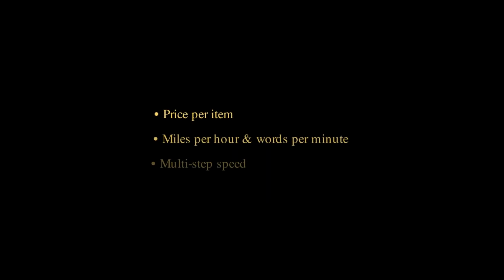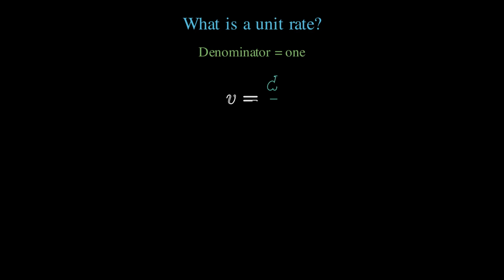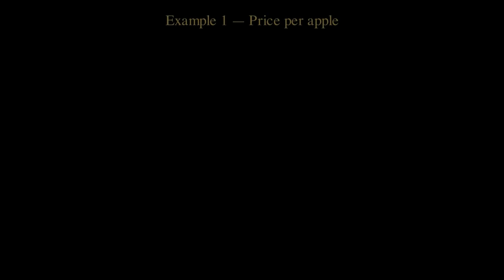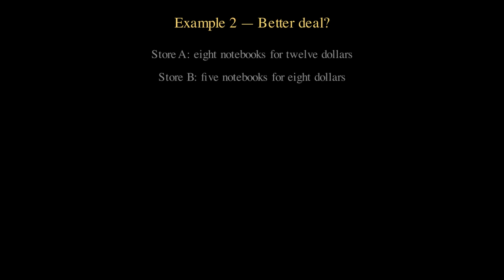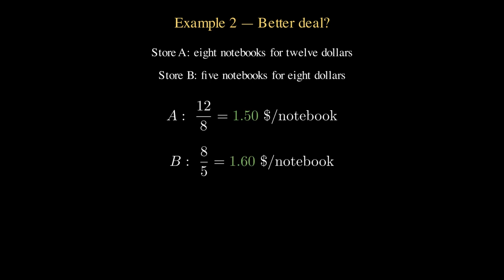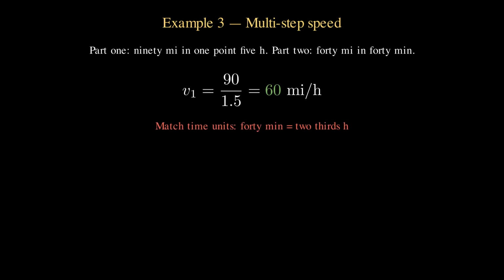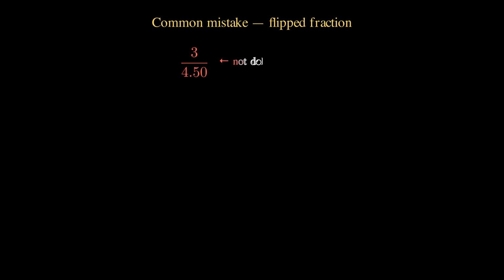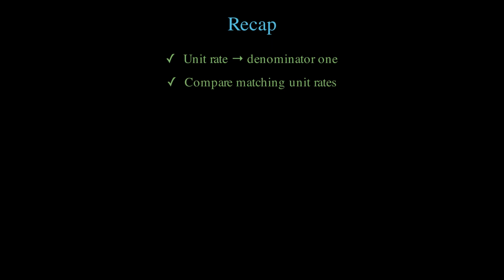Unit Rates & Speed — SAT Math | Distance, Rate, Time Problems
🎯 Speed = distance/time — but on the SAT it's a trap.

In this video, you'll master **Unit Rates and Speed** for the SAT — clear explanation, worked example, and the exact trap the test loves to use against you.